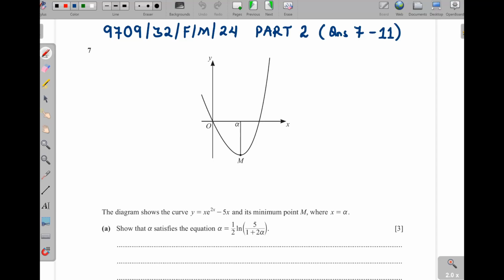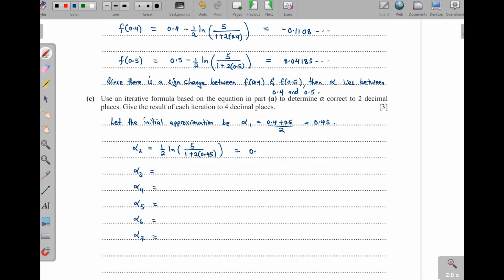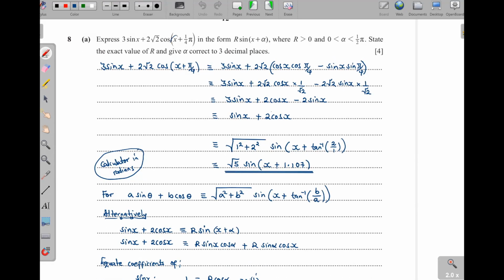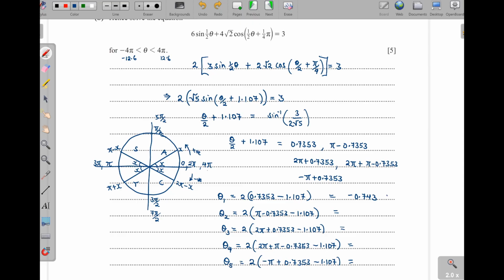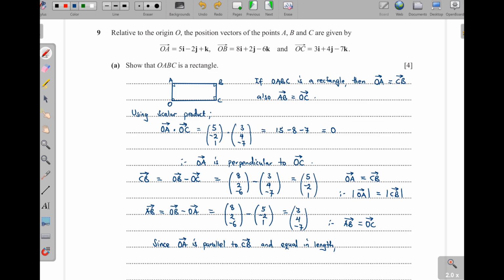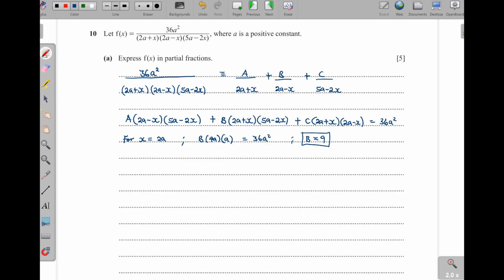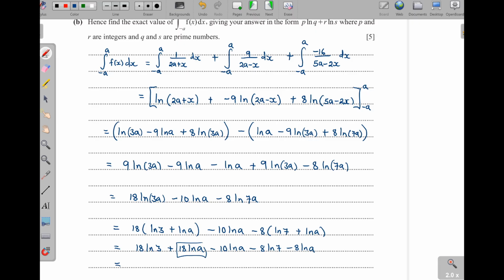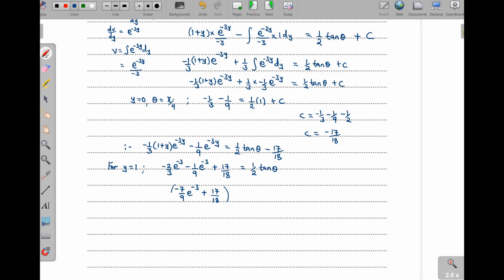9709/32/F/M/24 - PART 2 (QNS 7 - 11) | A LEVEL PURE MATHEMATICS 3 PAPER 32 FEB/MAR 2024